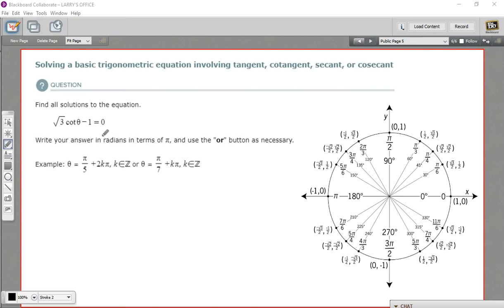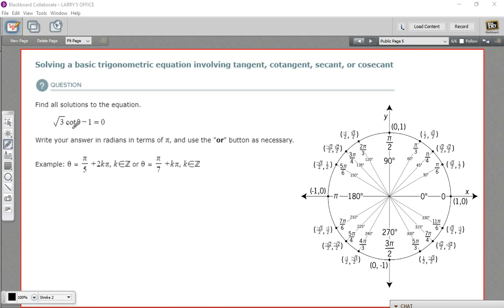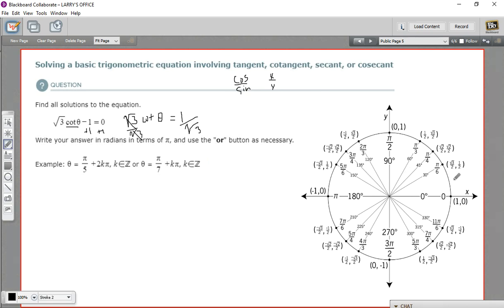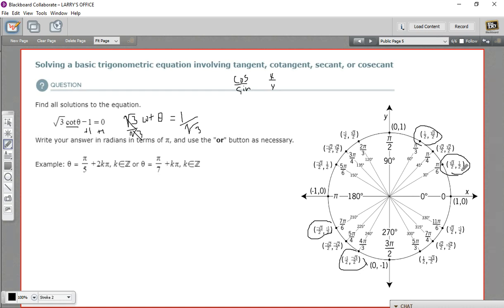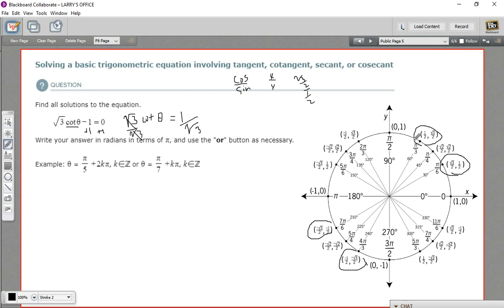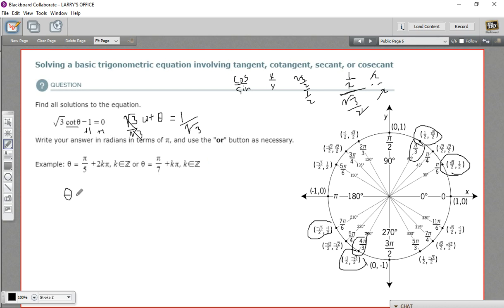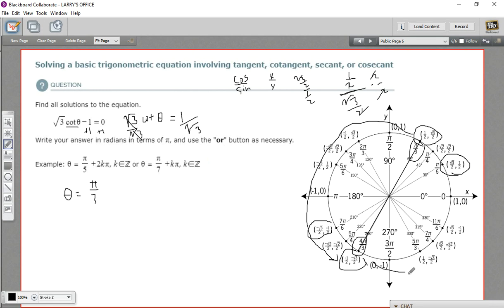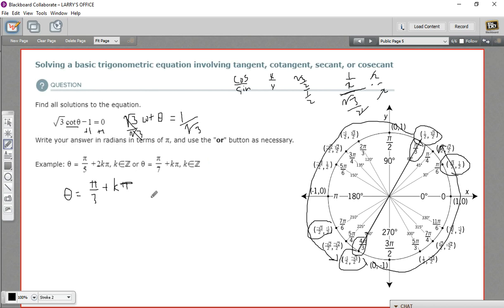Solving a basic trigonometric equation involving tangent, cotangent, secant, or cosecant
How to solve a basic trigonometric equation involving tangent, cotangent, secant, or cosecant